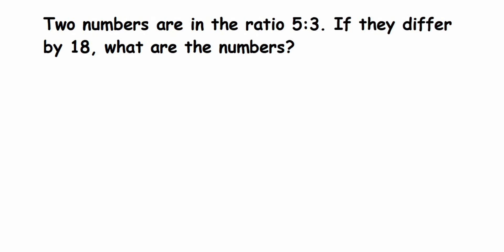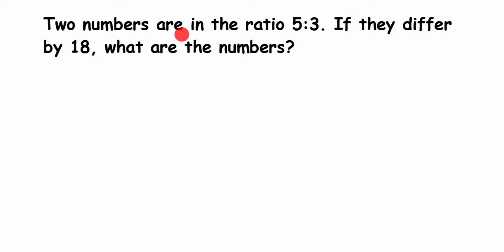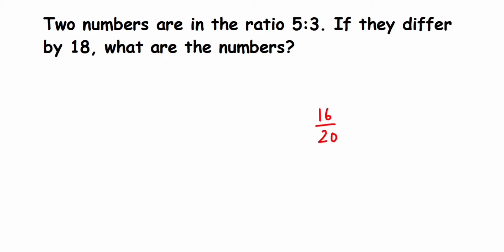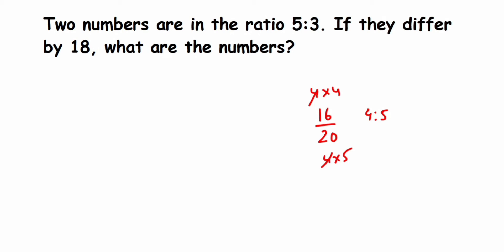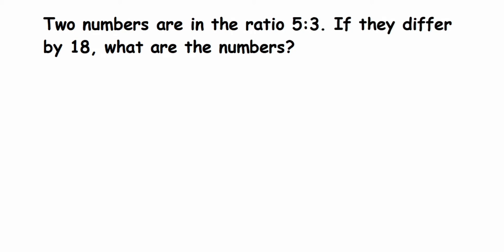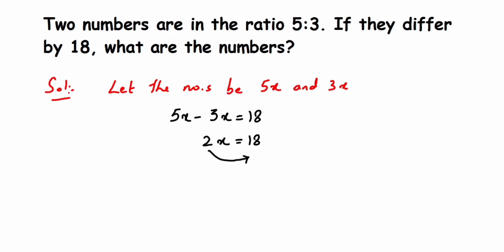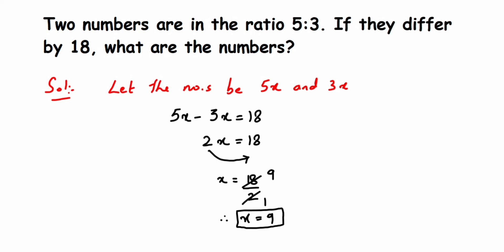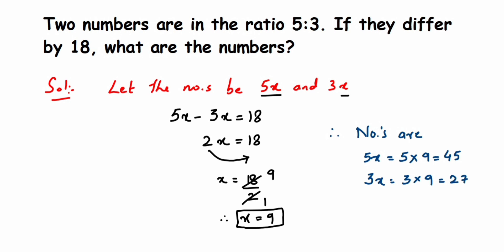Two numbers are in the ratio 5:3. If they differ by 18, what are the numbers?